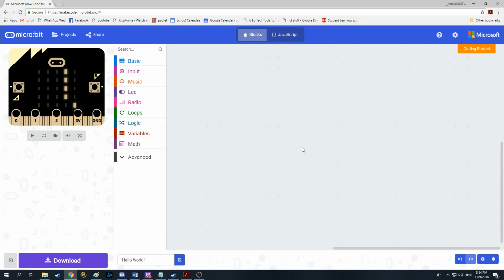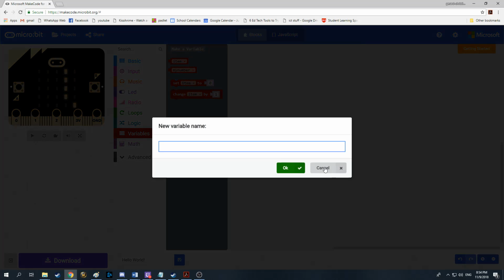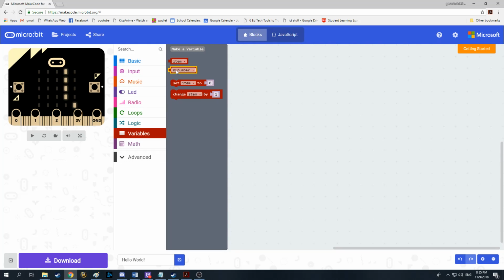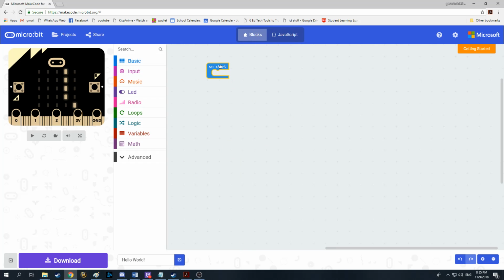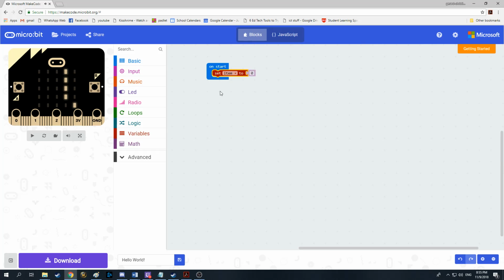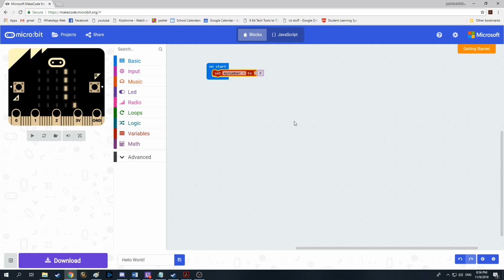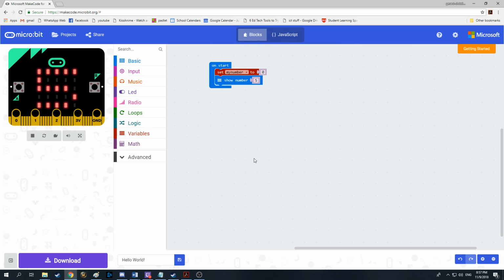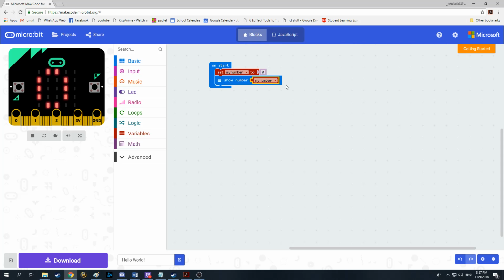lesson 2 activity 2